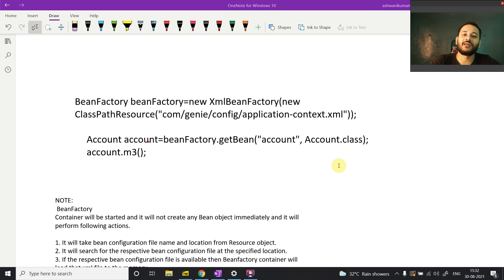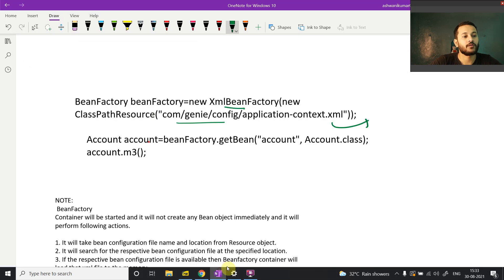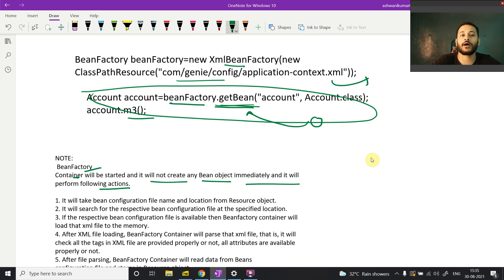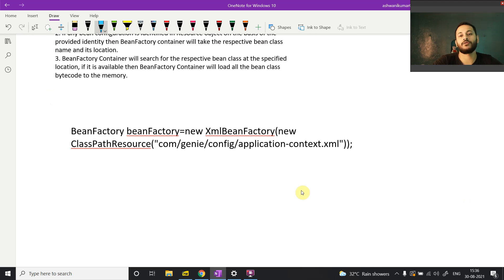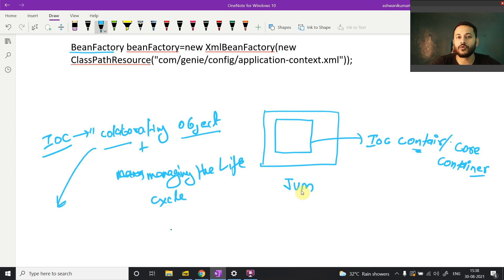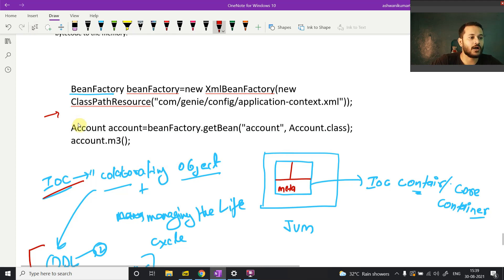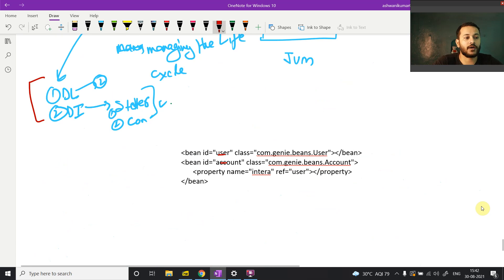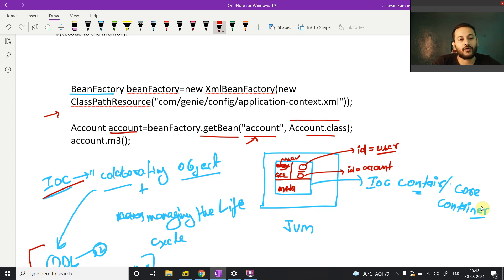IOC Container in Spring Boot | Spring Boot Framework |#8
Hey Guys!

About this video:
In this video, We will cover IOC container in spring

Meta Data:
ioc container in spring,
ioc container c#,
ioc container,
ioc container in spring boot,
ioc container in spring in hindi,
ioc container java,
ioc container vs dependency injection,
ioc container example,
ioc container xamarin forms,
ioc container in spring example,
ioc container life cycle,
ioc container c# interview questions,
ioc container interview questions,
ioc container class,
spring boot ioc and dependency injection,
spring boot ioc,
spring boot ioc container,
spring boot ioc container example,
spring boot ioc interview questions,
dependency injection c#
dependency injection spring
dependency injection angular
dependency injection java
dependency injection spring boot
dependency injection android
dependency injection c# in hindi
dependency injection in .net core
dependency injection c# tamil
dependency injection in mvc
dependency injection in hindi
dependency injection swift
spring boot interview questions,
spring boot,
spring framework tutorial,
spring interview questions and answers for experienced,
spring security tutorial,
spring rolls recipe,
spring day bts,
spring spoon tatti hai,
spring roll,
springboard academy,

,learncodewith earn programming,learn programming in hindi,spring-boot tutorial,what is spring boot,what is spring boot in hindi,spring vs spring boot,spring boot tutorial in hind,advantages of spring boot,advantages of